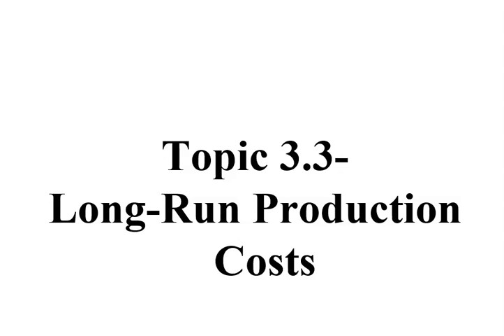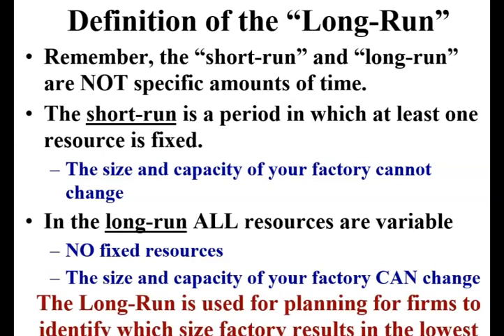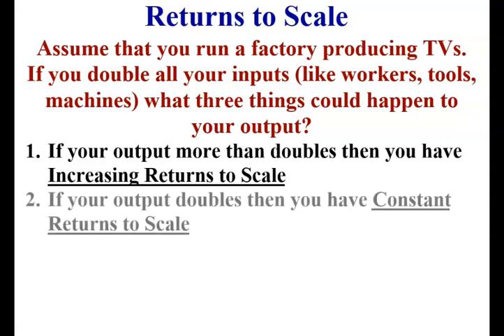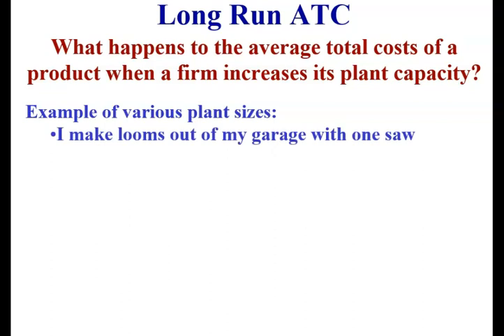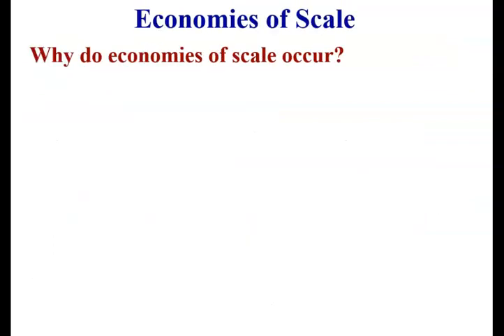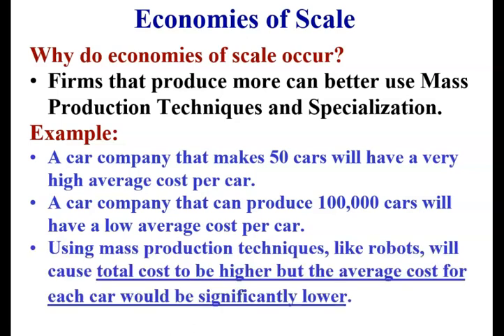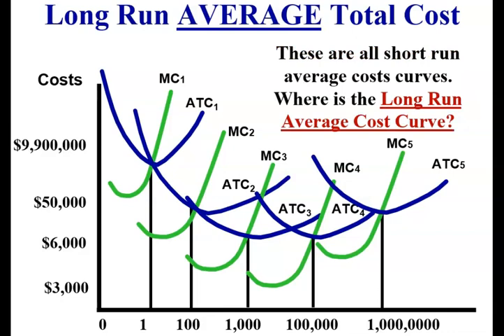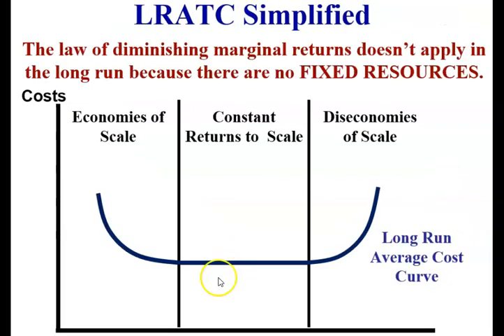Long Run Production Costs